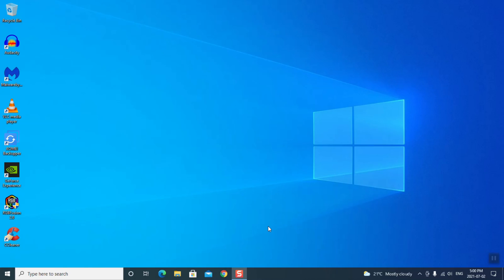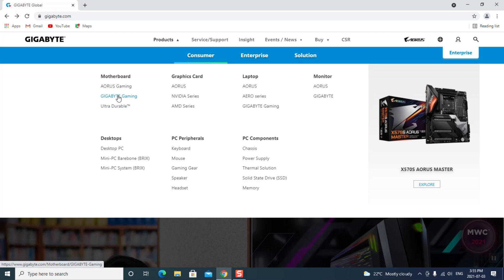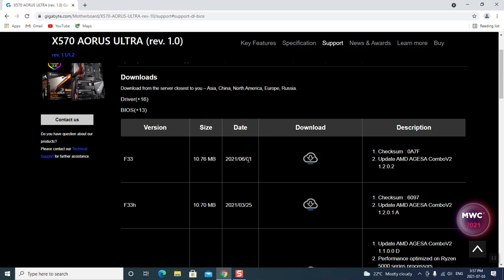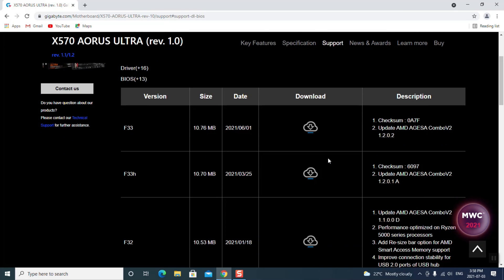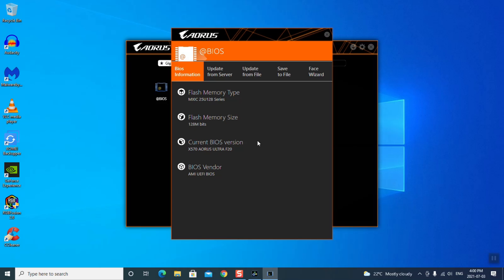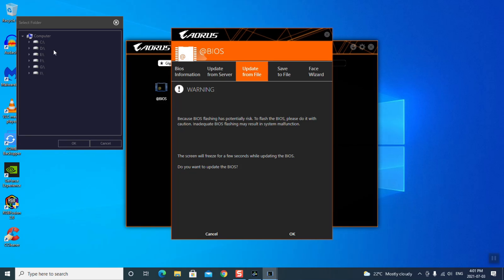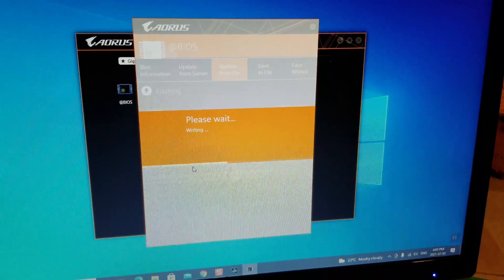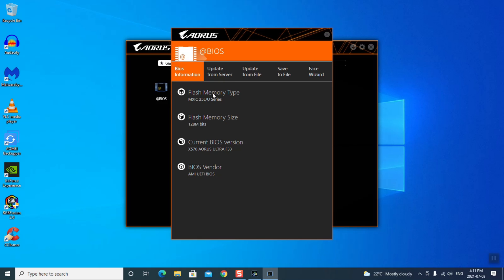How to Update your Gigabyte BIOS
Updating your Gigabyte BIOS is full of risk, if you don't need to leave it as it is, but when you need to this will help you to update it. Hope it helps.
MB used in this video: Aorus Gigabyte X570 Ultra
00:00 Intro
00:58 Gigabyte App Center Info & How to get your Current BIOS Version
02:11 Website to get your BIOS Update from & fix App Center Error
04:09 Downloading your BIOS File & Preparing to update the BIOS
06:15 Updating the BIOS after downloading the BIOS File
10:38 Verifying the New BIOS is there and the Version Number
11:27 Conclusion